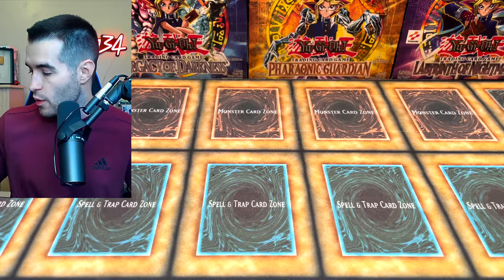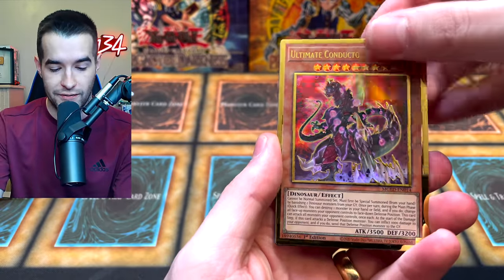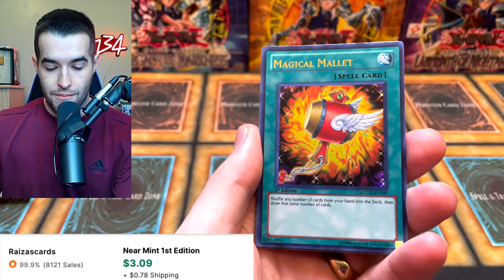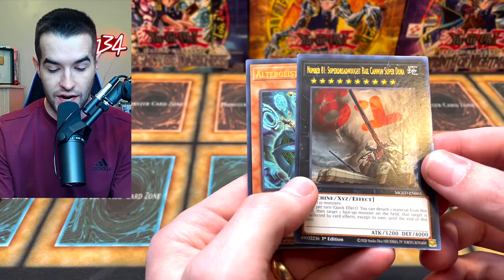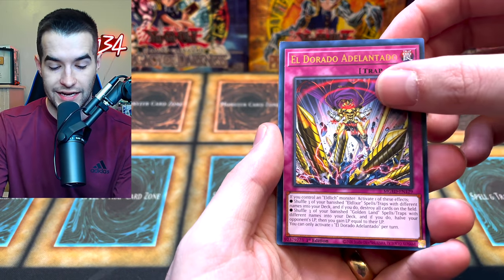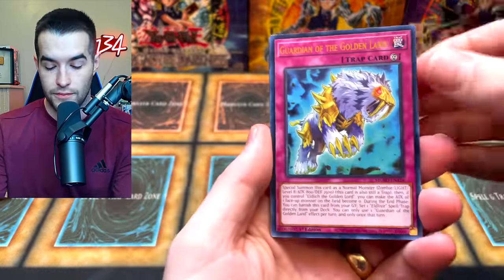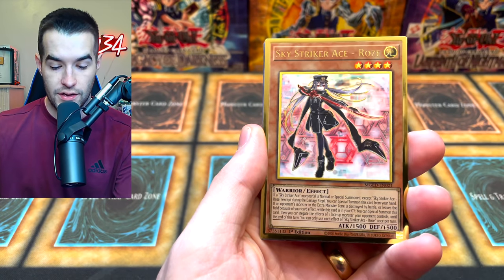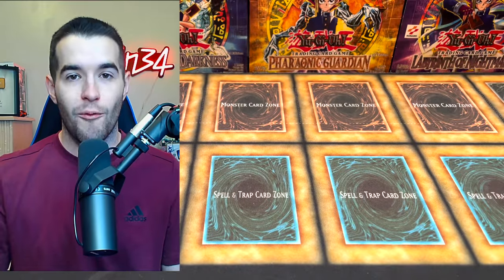INSANE Yugioh Legendary Collection 2 Opening (Nostalgic)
➤TCGPlayer Link!